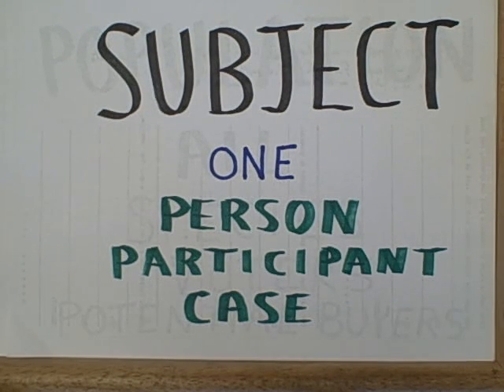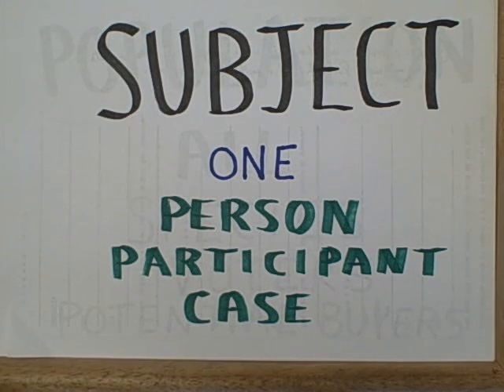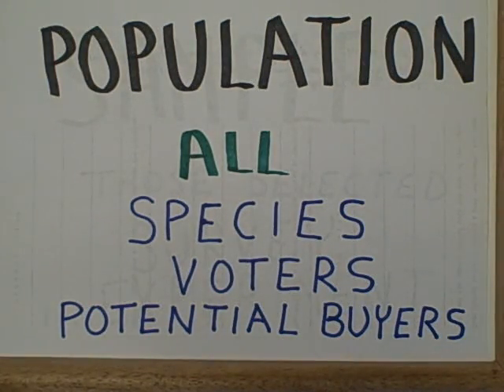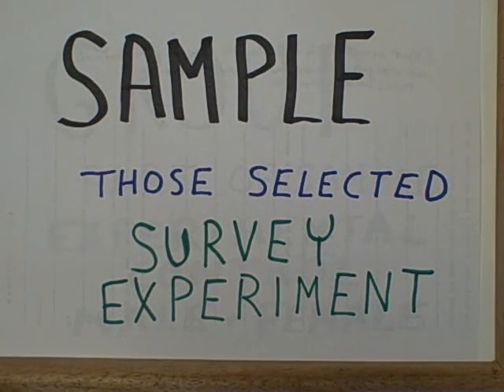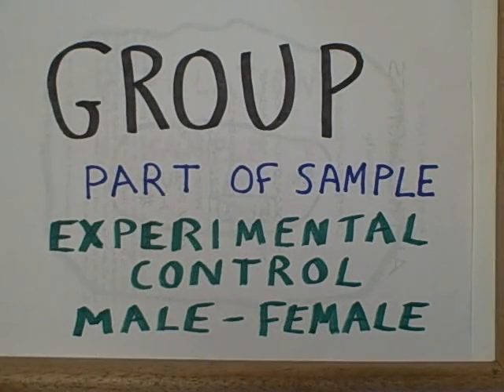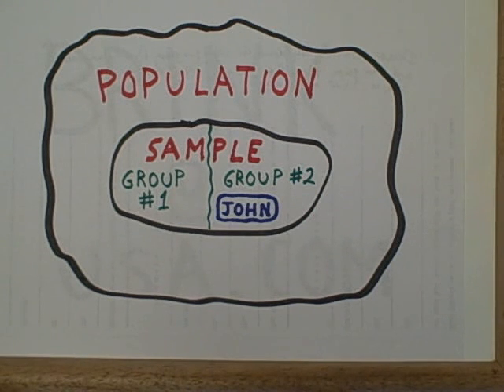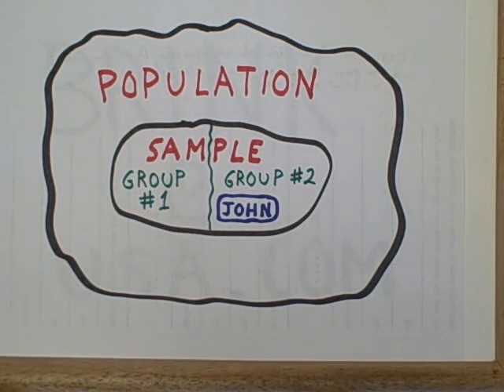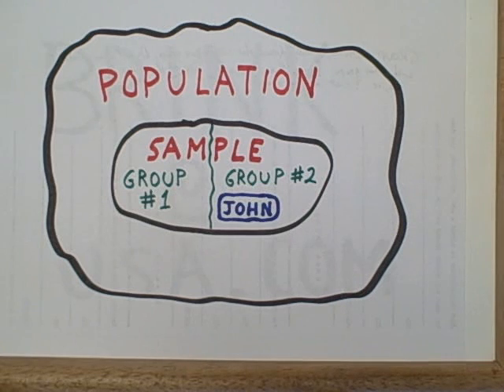samples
The distinction between populations, samples, and groups in social science research.